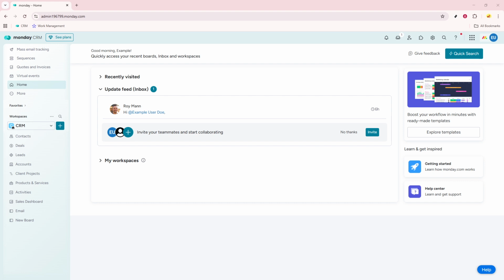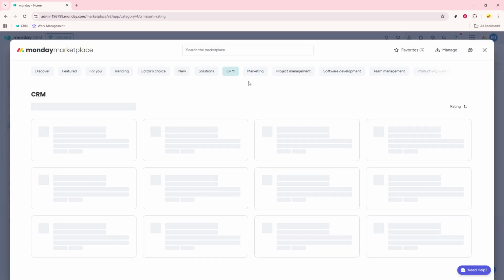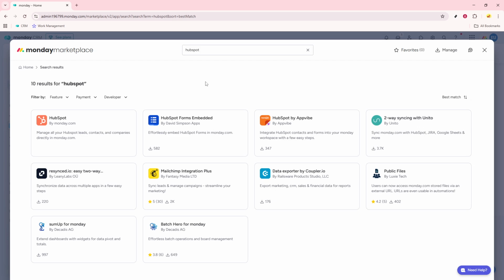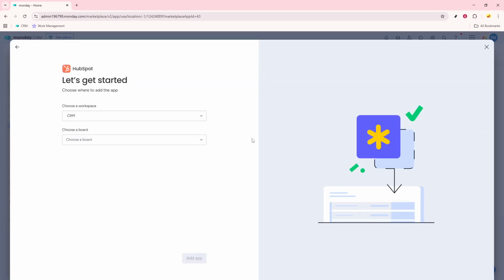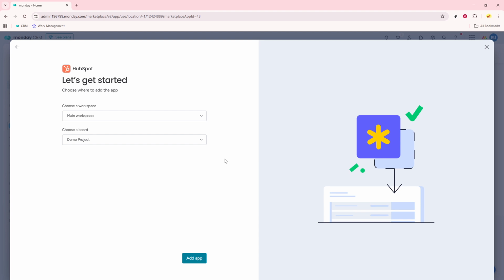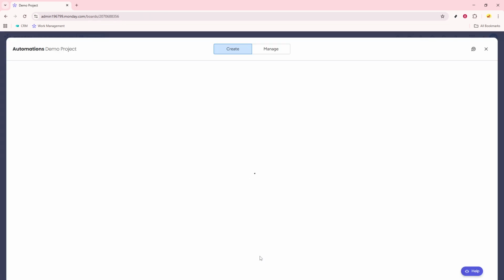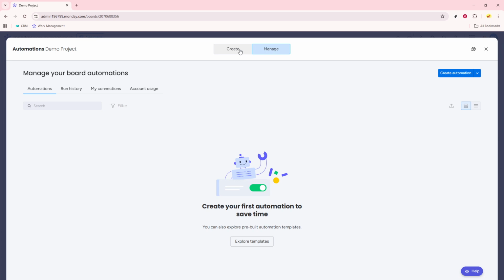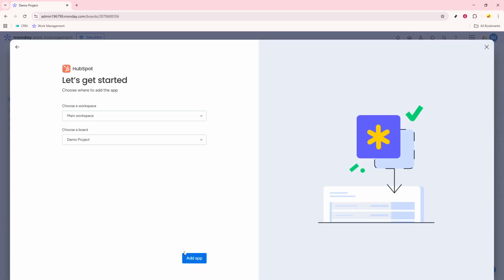How to Integrate HubSpot with Monday.com [2026 Full Guide]